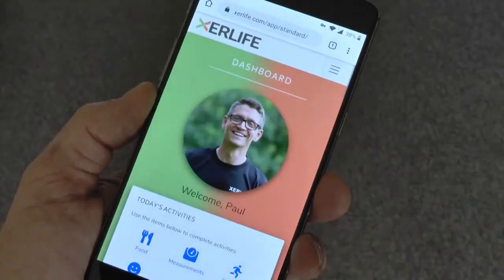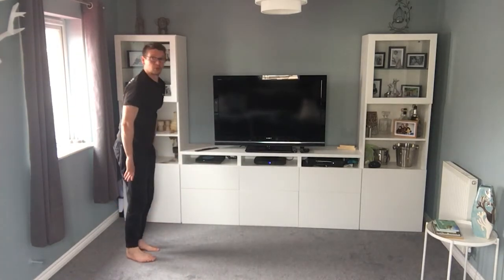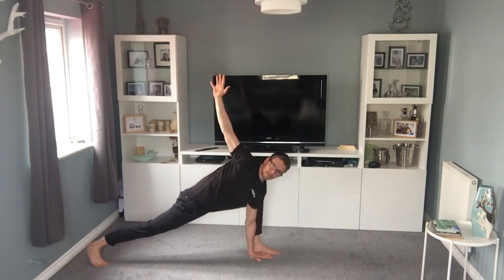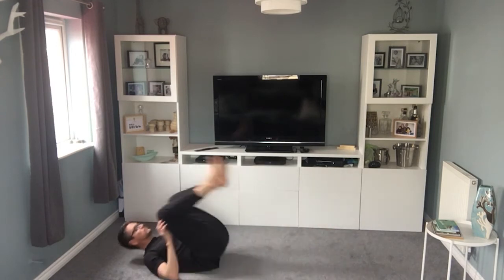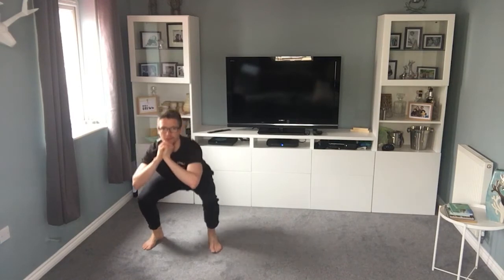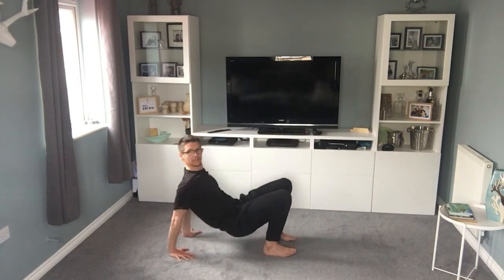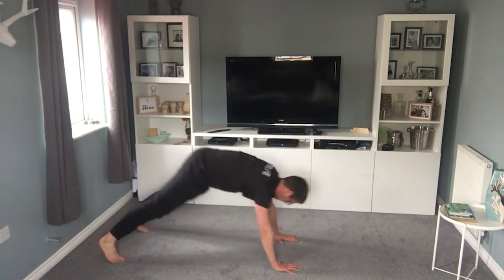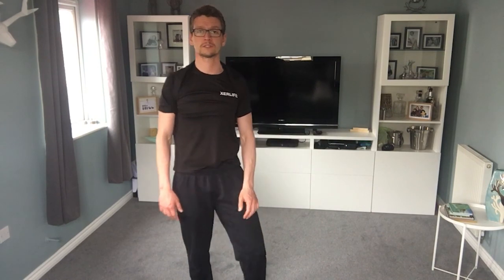Stretch and Flow + All Body Sweat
Starting with 10 minutes of stretch and flexibility, the perfect warm up to a  full on 10 minutes to get the body working hard and those all important endorphins flowing.

StayInWorkOut - exercise at home with Xerlife's FREE 10 minute videos.

Support Xerlife Can the Corona